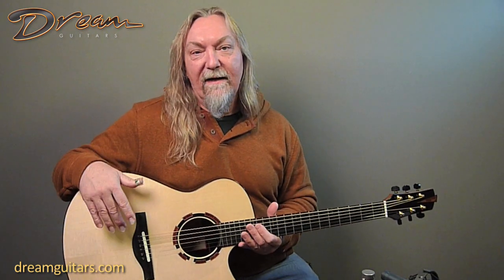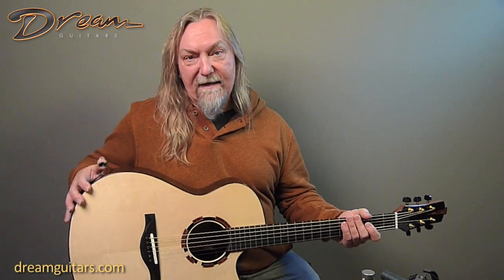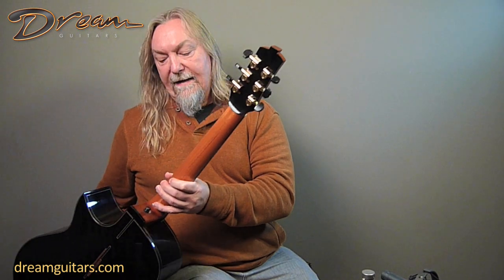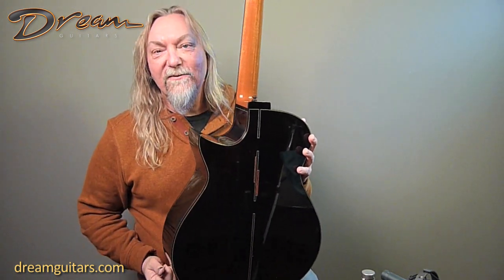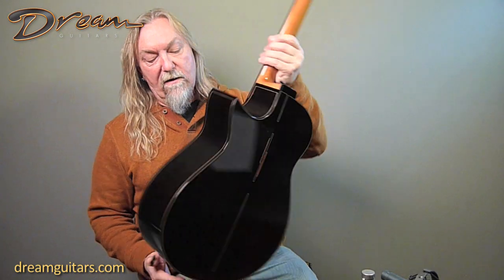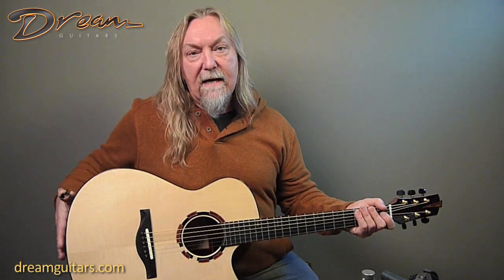2017 Buendia OM Cutaway, African Blackwood & Swiss Alpine Spruce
Leo Buendia is one of the rising stars of the modern day guitar world. He has the rare opportunity to still share the shop of his master Ervin Somogyi where every day he gets to learn by working shoulder to shoulder with one of the greatest makers we have ever known. This guitar has it all: premium woods in the hands of a passionate artist. Sublime.